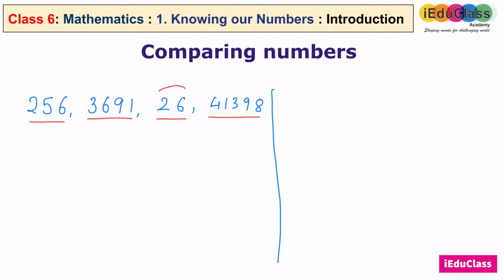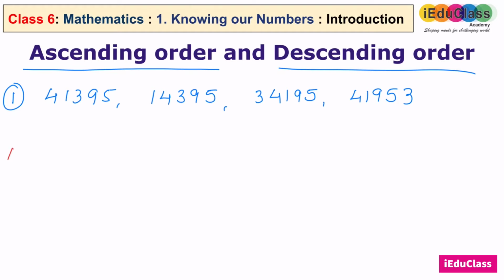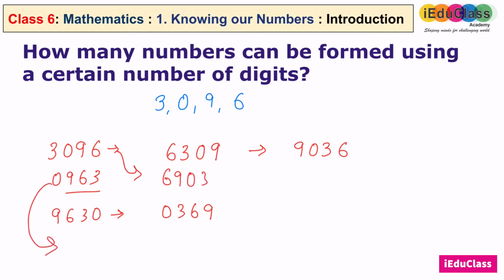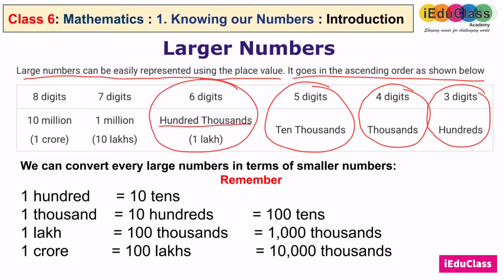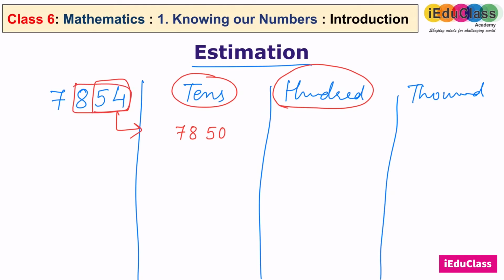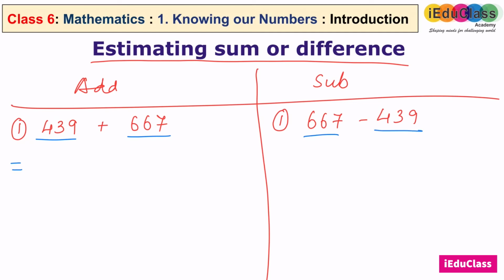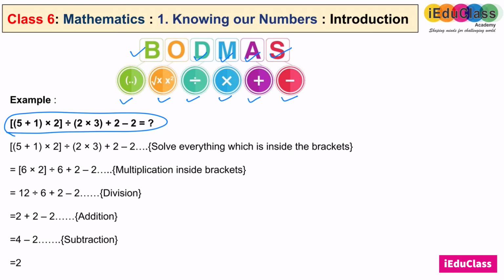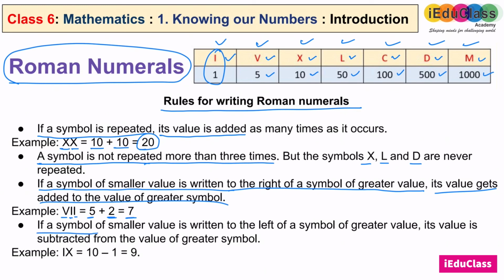Introduction - Knowing Our Numbers - NCERT - Maths - Class 6 - Chapter 1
cbse, gseb, icse, # #ncert, podar, dps, bps, gps, billabong, Vadodara, Gujarat, india, mathematics, math, maths, ncert maths, class 6 math,
class 6 mathematics solution,
class 6 mathematics cbse,
class 6 mathematics book chapter 1,
basic mathematics class 6,
mathematics class 6 in english,
class 6 knowing our numbers,